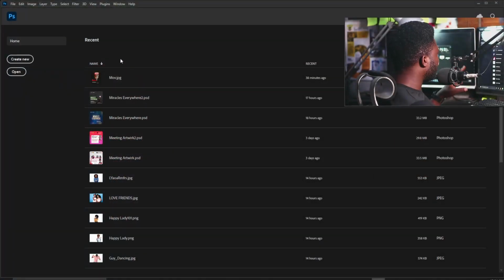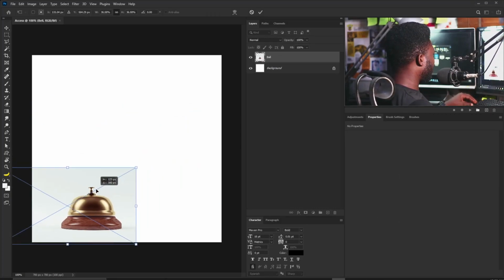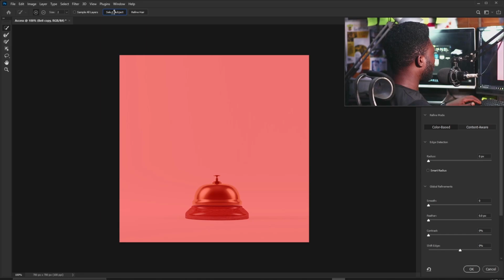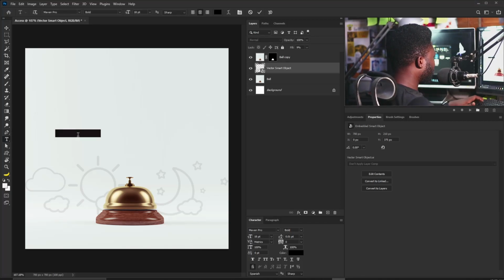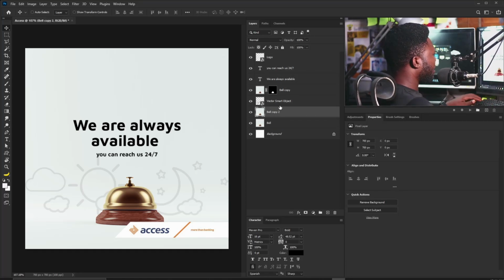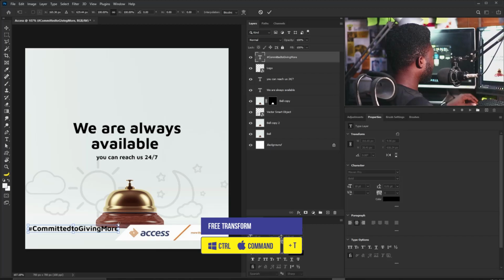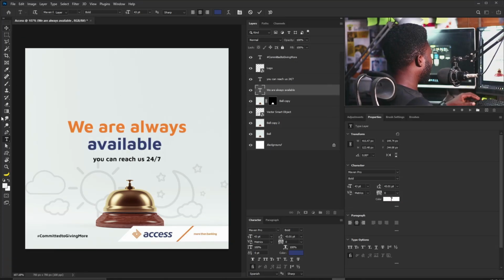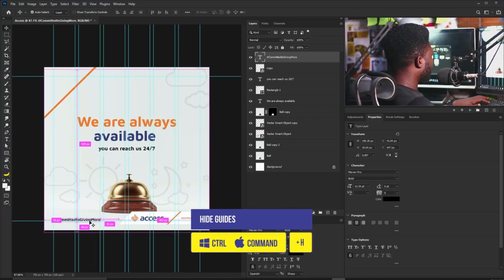How To Use The Right Visual/Illustration For Your Poster Design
Being a able to use the right image and tell story with design has been designers major challenge. In this video, you will learn how to use the right image/illustration on your design project.